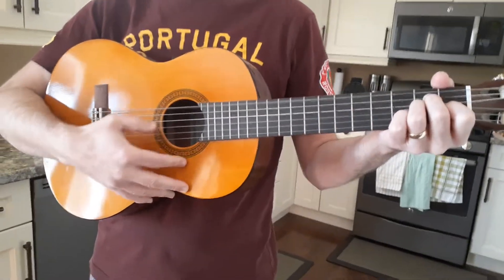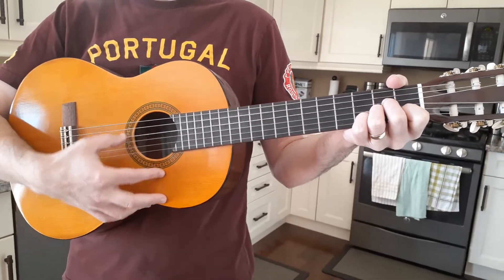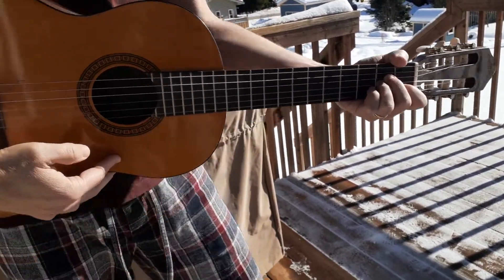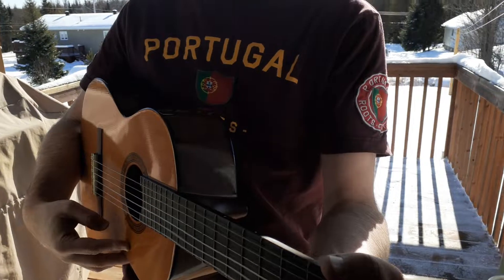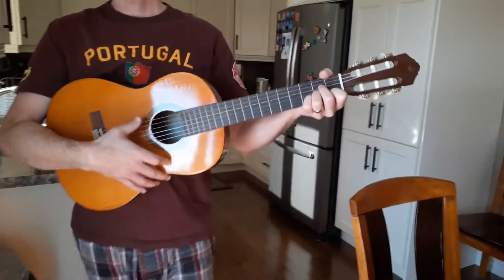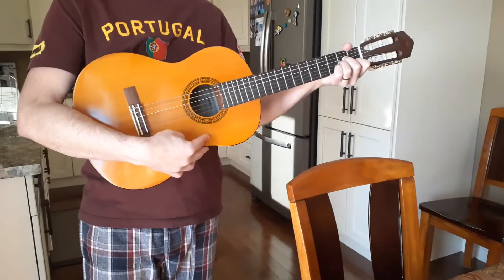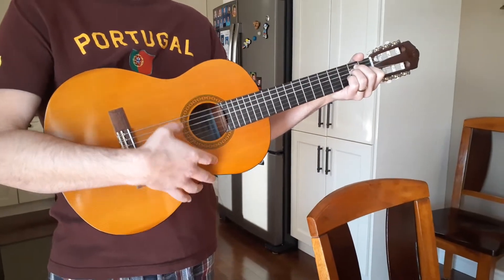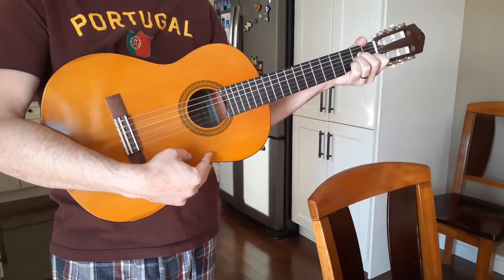What Happens to a Guitar at -20 C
Unreal what happens to the tuning of the guitar when the temperature changes. And how it came right back into tune once it came back into the house.